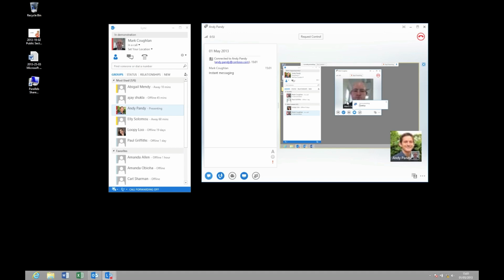Lync 2013 - Voice & Video Calling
Run through of the Voice & Video Calling for Lync 2013.